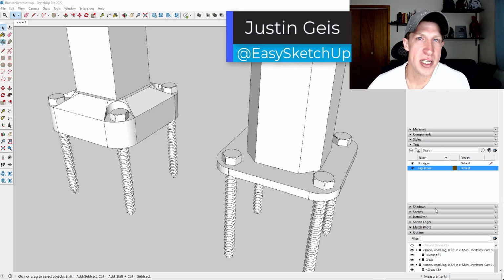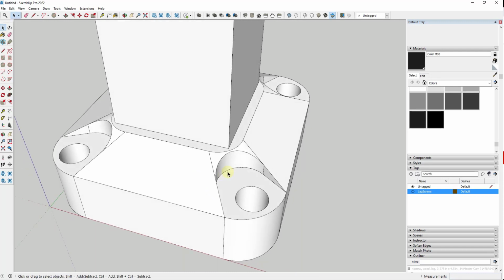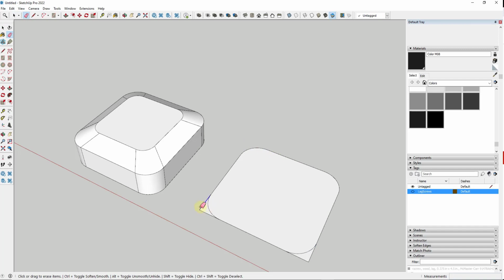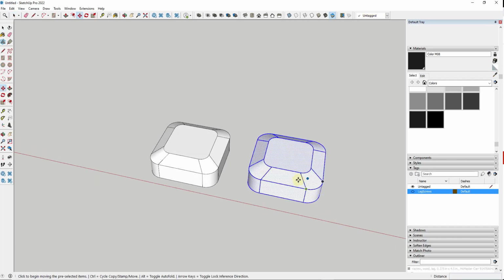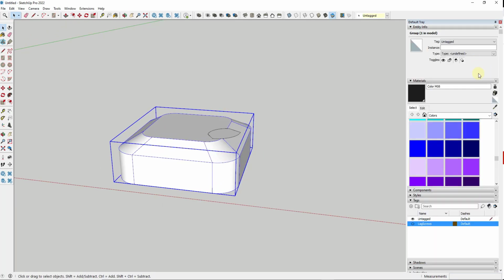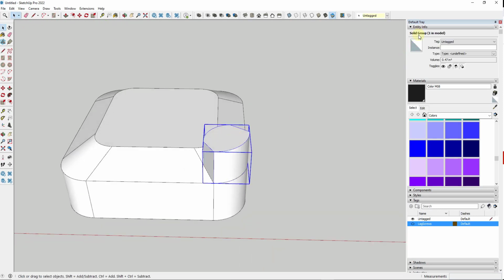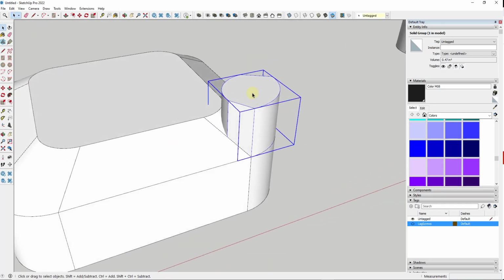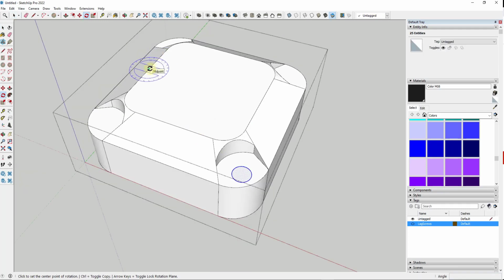Recesses In Objects Don't Have to Be Hard! (SketchUp Solid Tools Tutorial)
In this video, we talk about how to use solid tools in SketchUp to quickly add recesses in complex objects for screws, bolts, and more!

TIMESTAMPS
0:00 - Introduction
0:37 - What the Recesses should look like
1:10 - How to draw the base
2:01 - Modeling the shape to cut our recesses
3:04 - Making sure our shape is a solid
3:50 - Making the recess in our 3D shape
4:21 - Creating different kinds of cuts with different kinds of shapes
4:48 - How to quickly create 4 recesses around the object